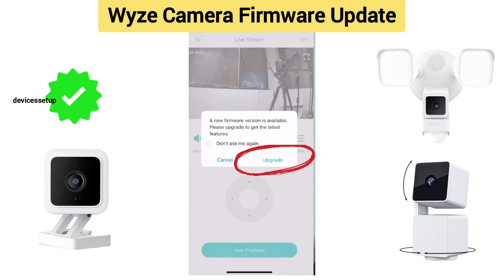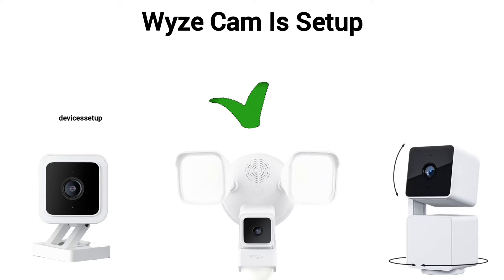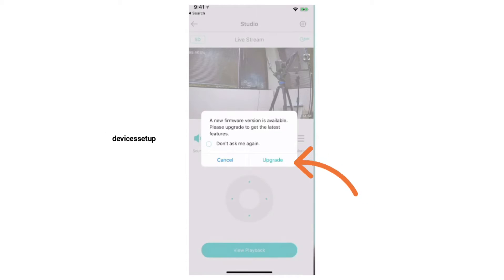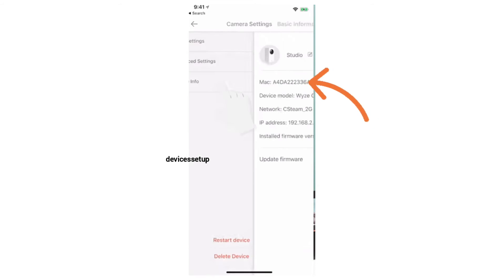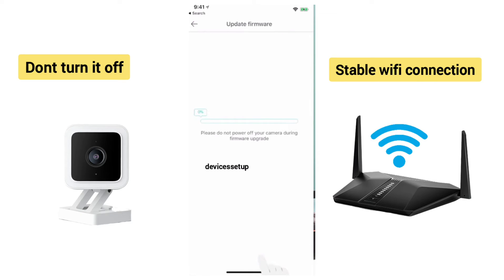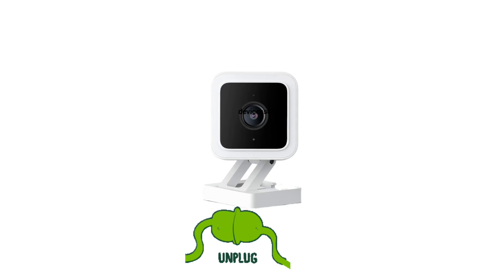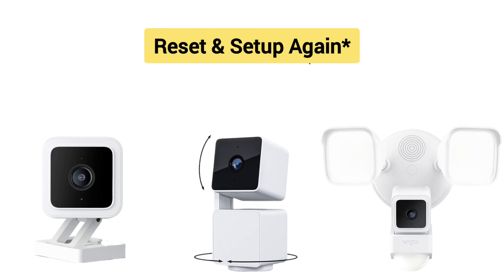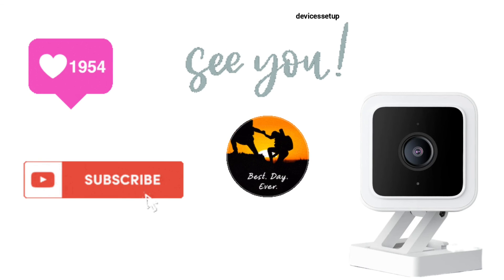How to Update Firmware On Wyze Security Camera? Guide Works For All Wyze Camera Models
To update firmware on wyze security camera open the wyze app and then tap on the camera for which you want to check for the firmware update. It is most likely possible that as soonas you do that a prompt will come on your screen showing you latest firmware if available.
In case it doesnt then you can check for latest firmware for your wyze security camera by going to gear icon on top right hand corner and the. to device info followed by selecting check firmware update.